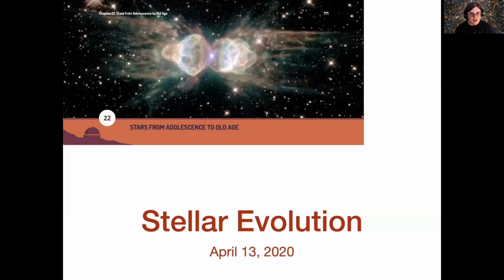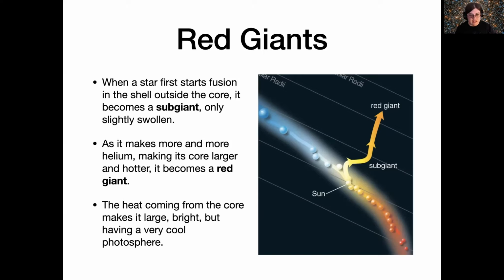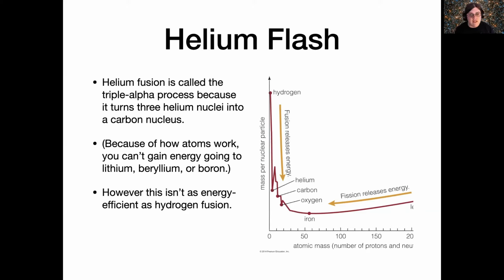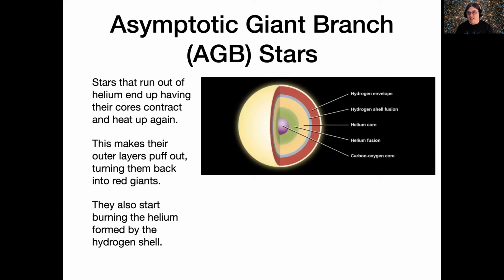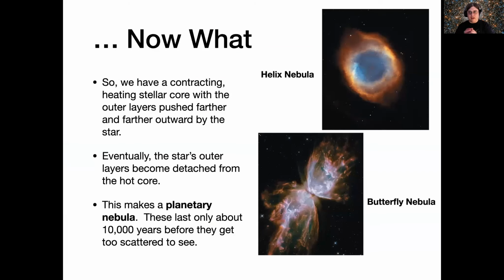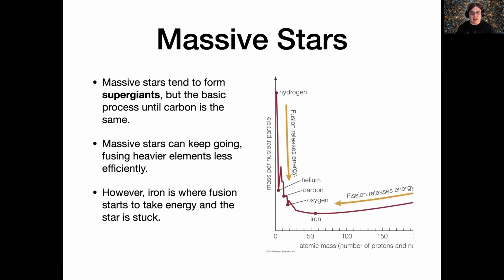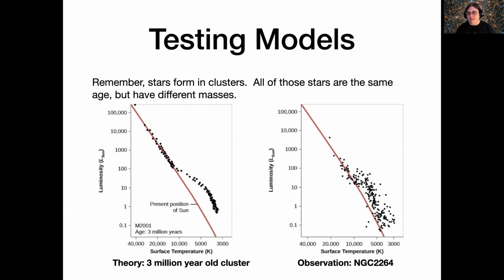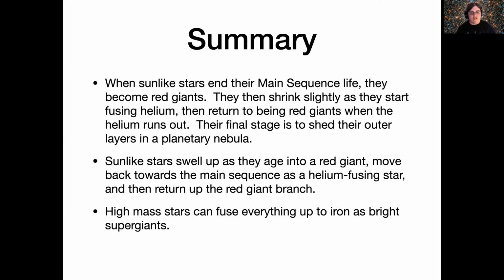Astronomy 103: Stellar Evolution